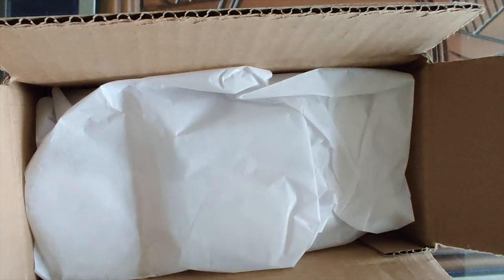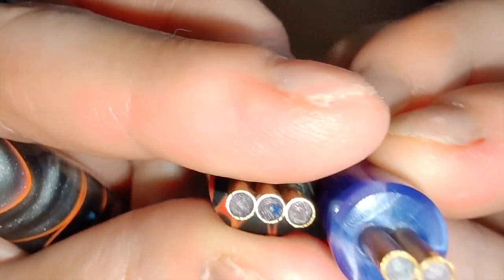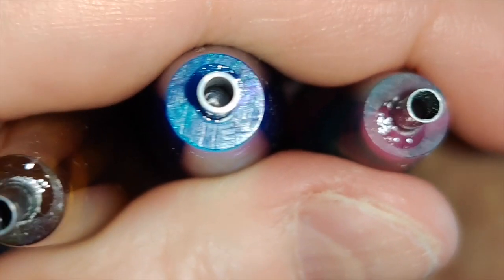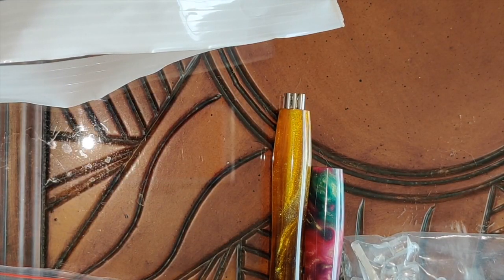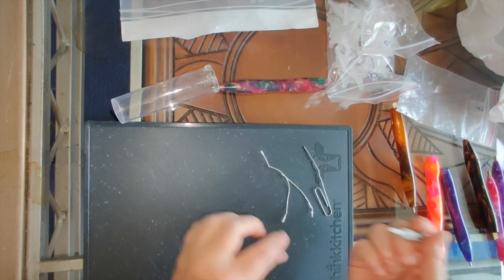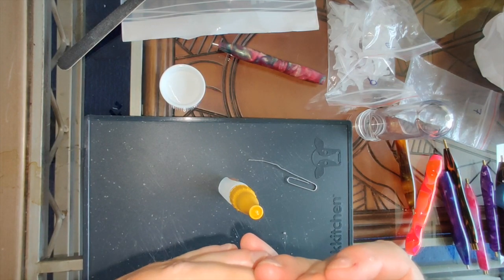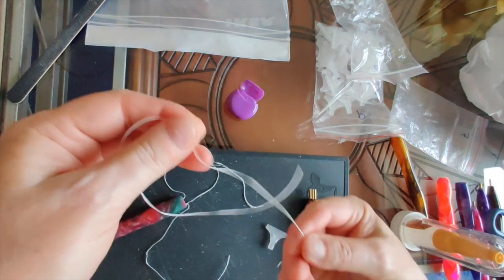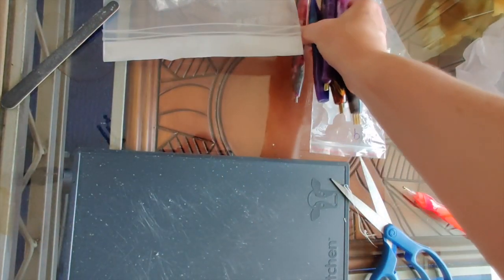Unboxing 3 NEW Stainless Steel- tipped Drill Pens from We Have a Handle on This AND EXPERIMENTS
Here's the unboxing of the third order I made from We Have A Handle on This These three drill pens are beautiful. I'll be doing a separate review about working with them.

This video also demonstrates how to help ensure you ll be able to pop the stub of a snapped-off plastic multiplacer out of a drill pen.  The payoff comes after a bunch of experiments to get the effect I knew I could.  I will make another video as a very short, stand-alone video in the Diamond Painting 411 series, too, to demonstrate only the "How-to" part of the video.

Happy 💎 Painting!!